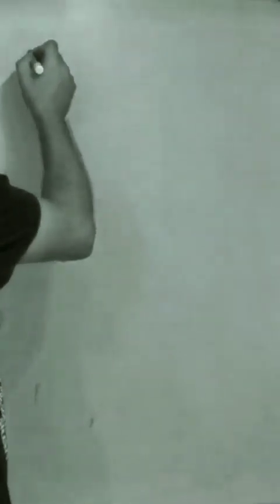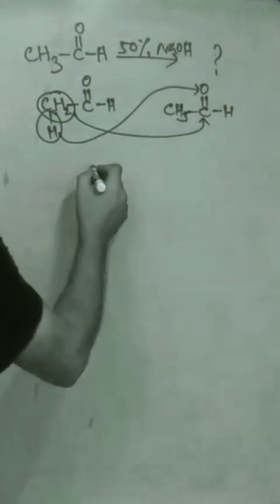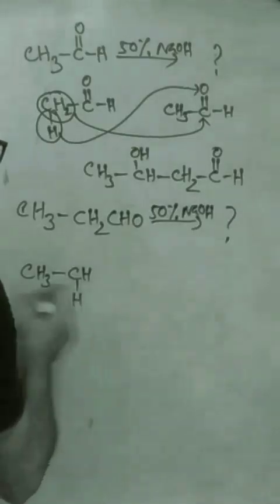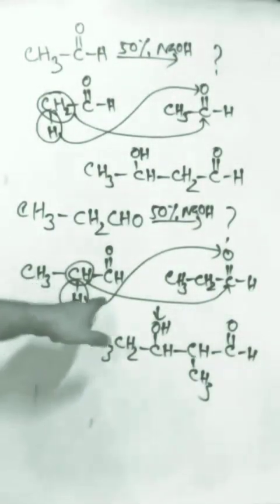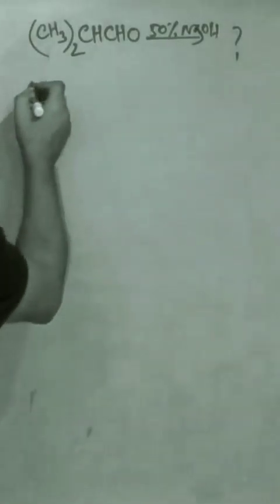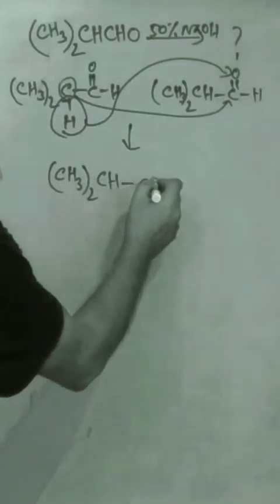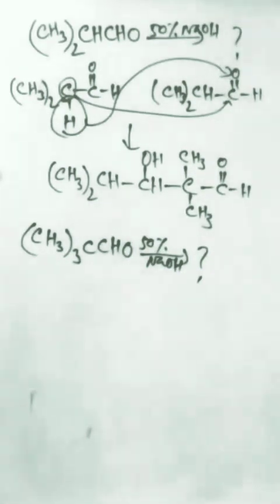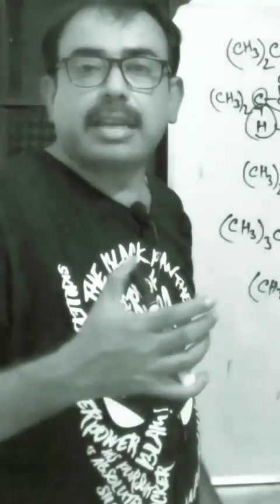Reaction Mechanism Organic Chemistry class 12 | Cannizaro reaction mechanism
Aldehyde and ketones class 12
Cannizaro reaction mechanisms
Aldol Condensation reaction mechanism